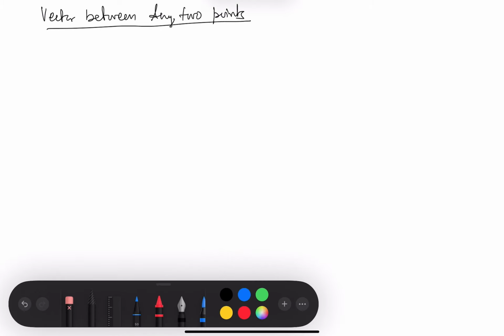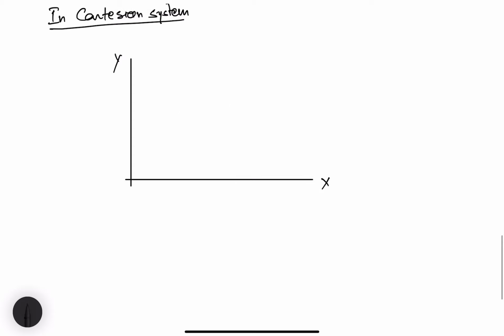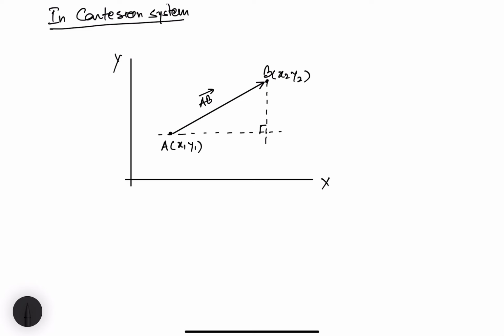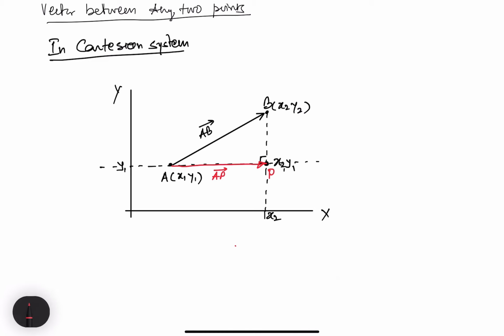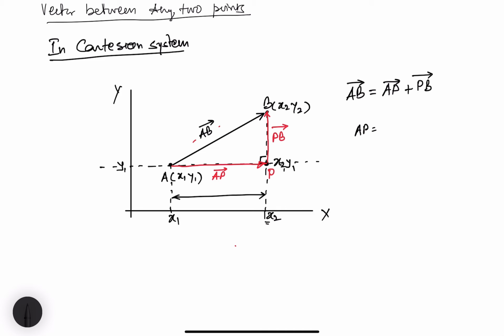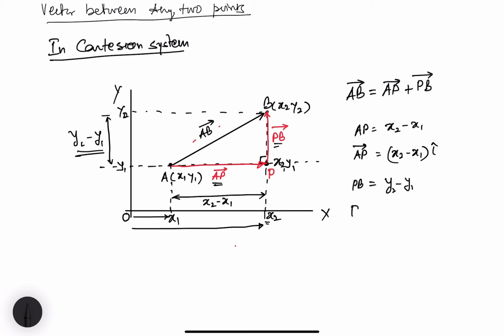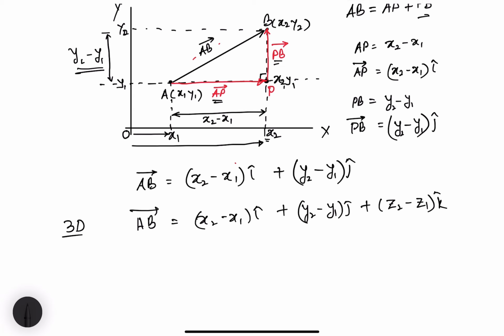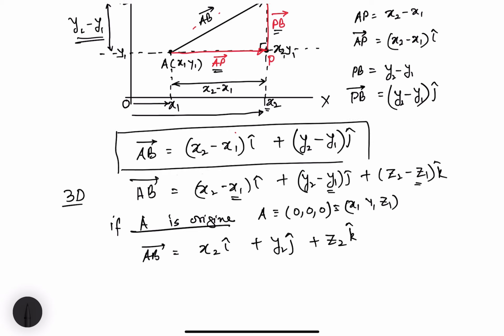A vector between any two points in a cartesian system